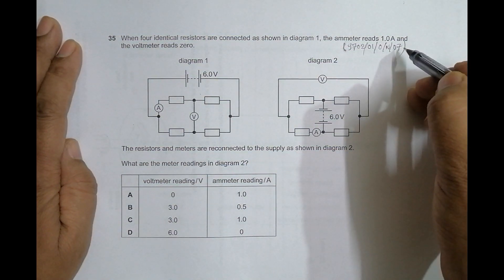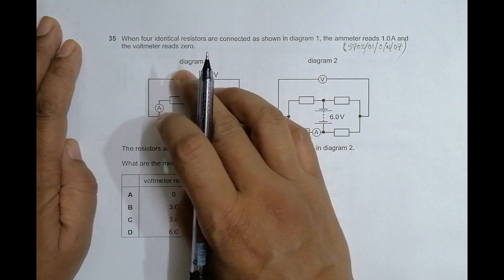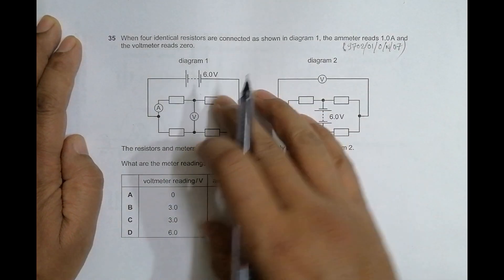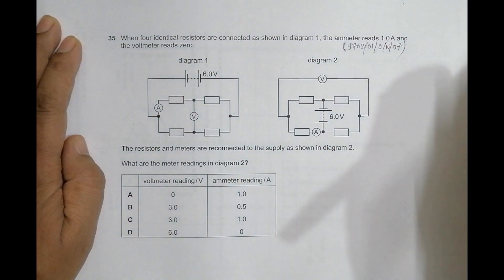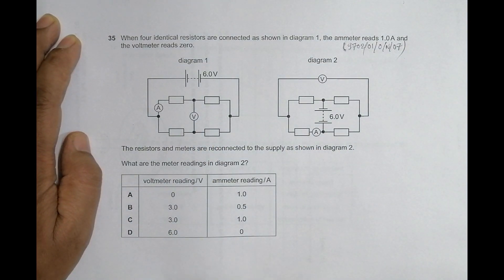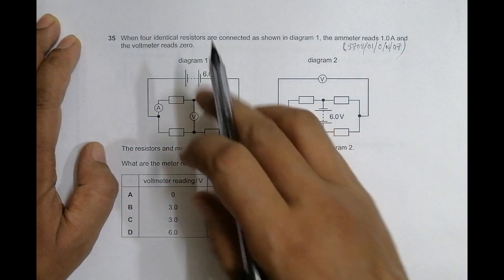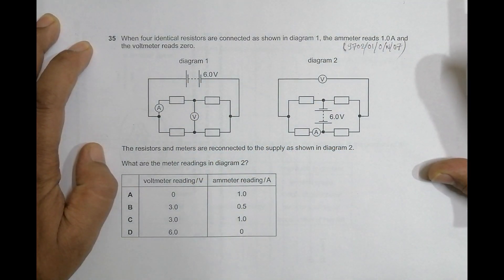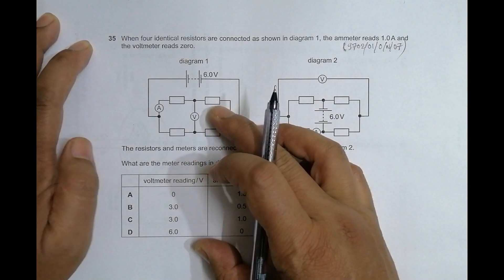2007 CAIE AS & A level October November Physics Paper 01 Q N 35 (9702/01/O/N/07) by Sajit C Shakya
2007 CAIE AS & A level October November Physics Paper 01 Q. No. 35 (9702/01/O/N/07) by Sajit Chandra Shakya from Nepal

When four identical resistors are connected as shown in diagram 1, the ammeter reads 1.0 A and the voltmeter reads zero.

The resistors and meters are reconnected to the supply as shown in diagram 2.

What are the meter readings in diagram 2?